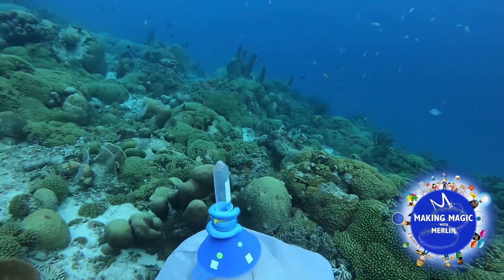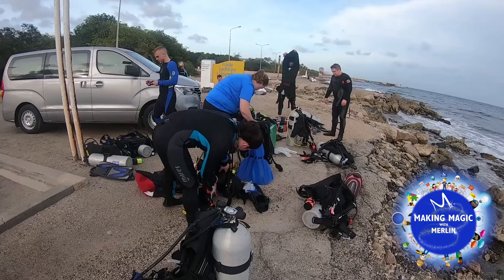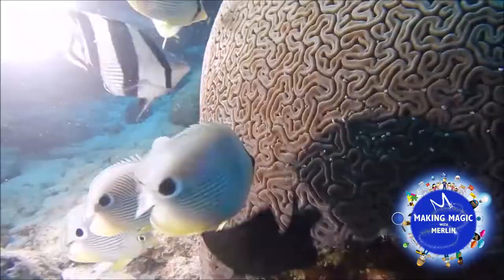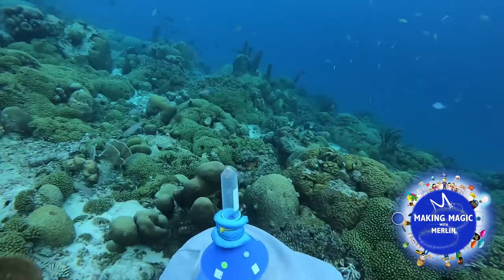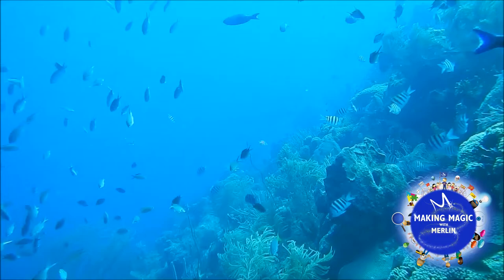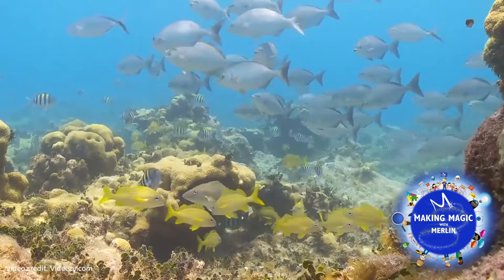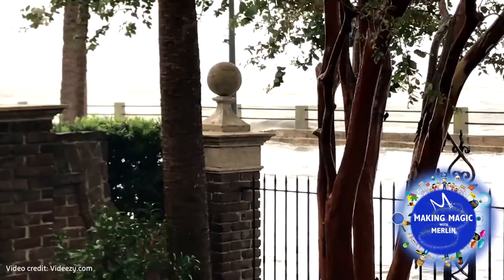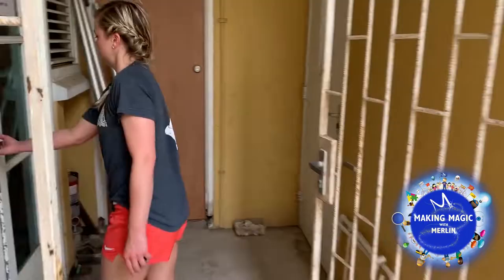Helping Coral Reefs and Conservation Curacao- Making Brain Coral Babies With SEA Life Michigan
SEA LIFE Aquarists work hard to create and restore coral reefs in Curacao. This project created thousands and thousands of new coral to continue to build their habitats in Curaco.

SEA LIFE watch for more information about our conversation programs, learning about ocean life, and the fun we have at our Aquariums.